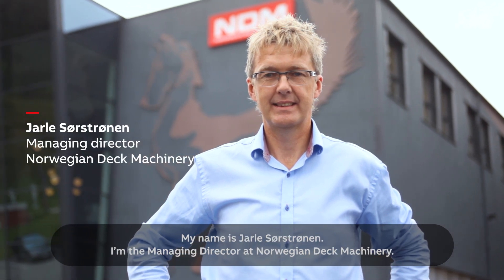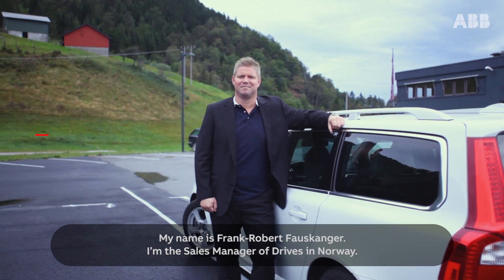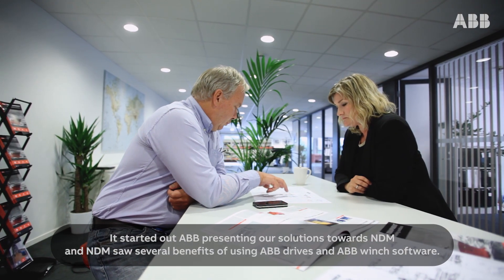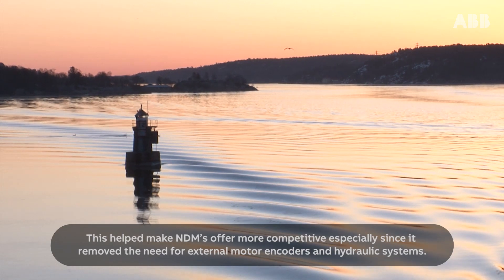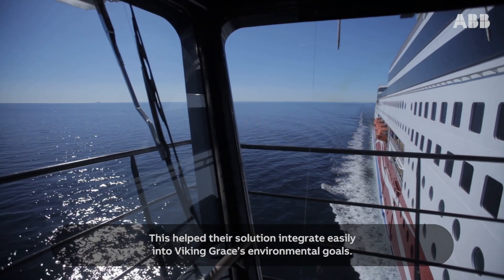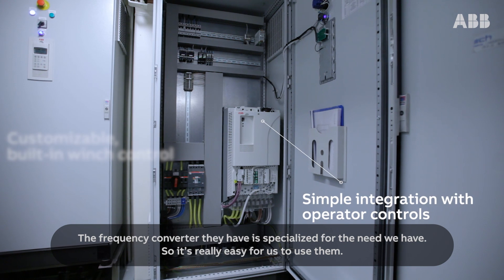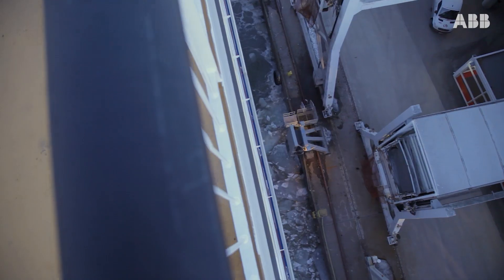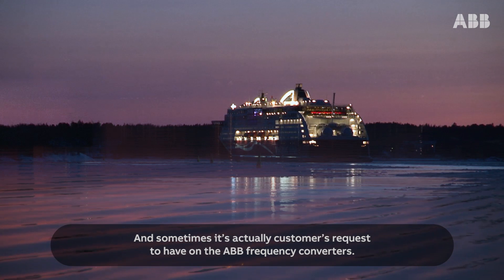Drives for electrically driven deck winches, Norwegian Deck Machinery and m/s Viking Grace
Norwegian Deck Machinery is a worldwide supplier of winches and handling equipment for the marine segment. Their mooring winches were installed on m/s Viking Grace together with ABB's ACS800 drives. M/s Viking Grace's very quick turnaround times in harbour put tough requirements on the electrical driven winches. NDM explains how ABB's drive with built-in winch control software helped make their offer more competitive.